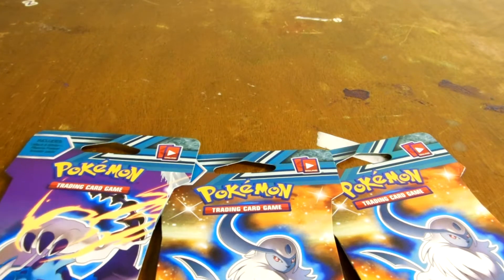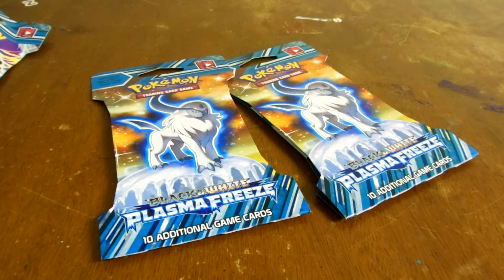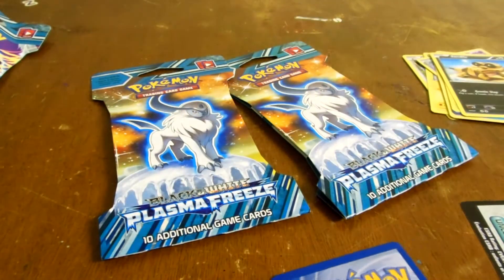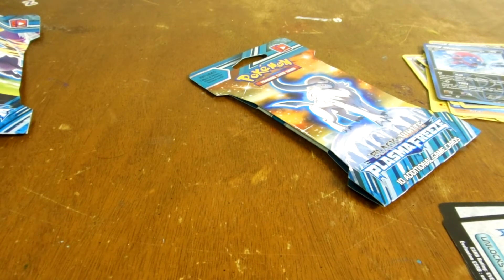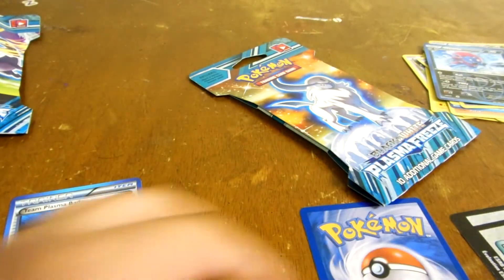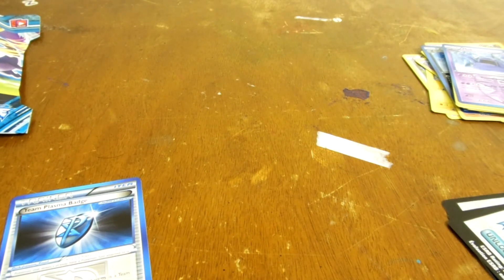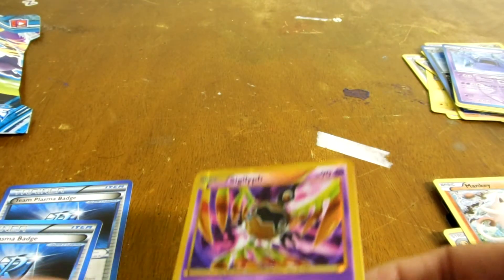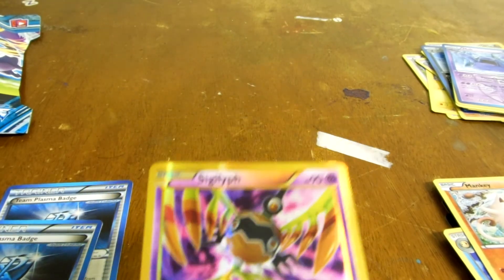Another Shiny Pull!!! Plasma Freeze Packs